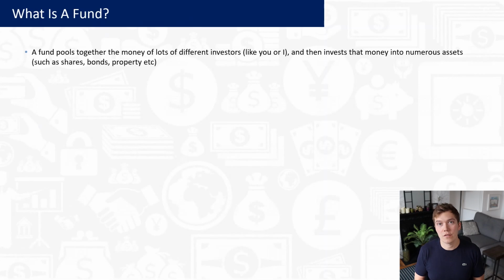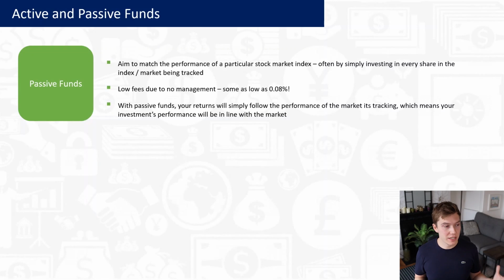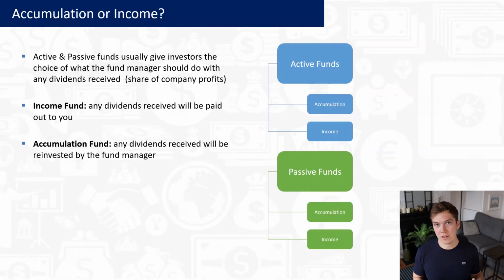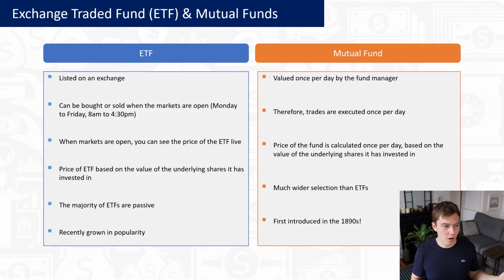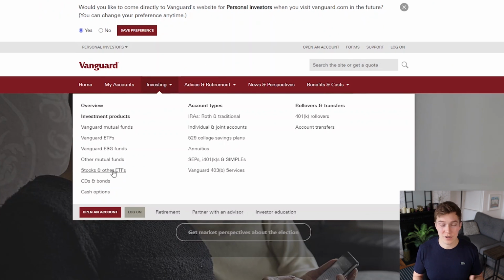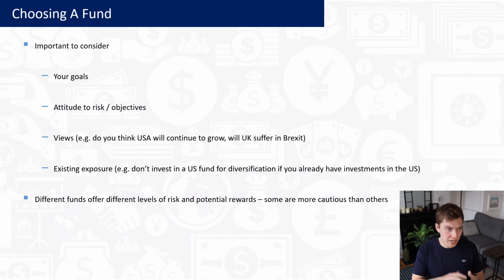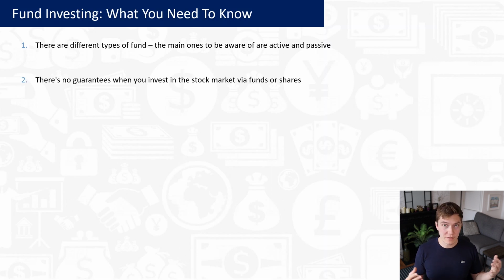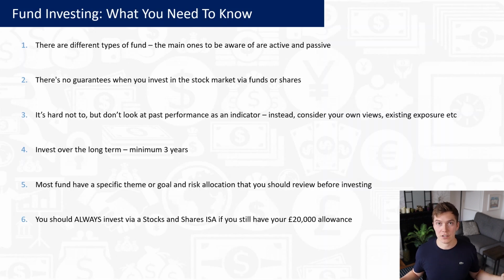Everything You Need To Know About Funds | Fund Investing For Beginners | ETF, Mutual, & Index Funds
In this video I will give you the complete low down about investing in funds. We will cover:

1. What a fund is
2. The different type of funds that you can invest in (active, passive, accumulation, income, ETF, mutual)
3. Where you can buy funds
4. Fund charges and fees
5. How to choose a fund to invest in
6. Key things to know before investing

I hope that this video on funds will help you. Of course, I could talk in more detail about funds and ETFs, but I think this is enough for a video to give you enough information about how to invest in funds. This video is a great introduction to investing in funds - a investing in funds guide for beginners :)

Intro: (0:00)
What Is A Fund: (0:30)
Active & Passive Funds: (2:50)
Accumulation & Income Funds: (6:39)
ETFs & Mutual Funds: (8:26)
Where Can You Buy Funds?: (12:06)
Fund Fees: (12:56)
Choosing A Fund To Buy: (14:54)
Key Things To Know About Investing: (18:23)